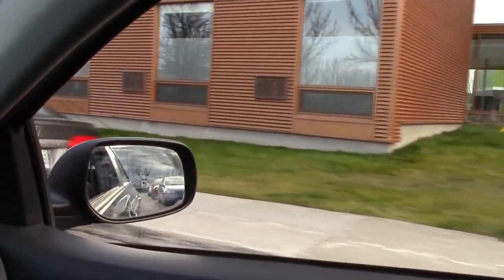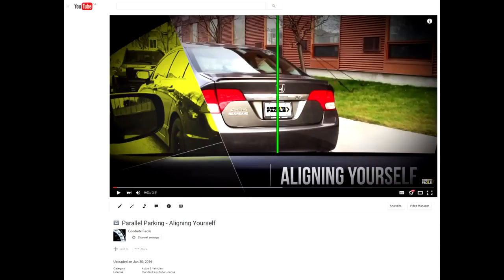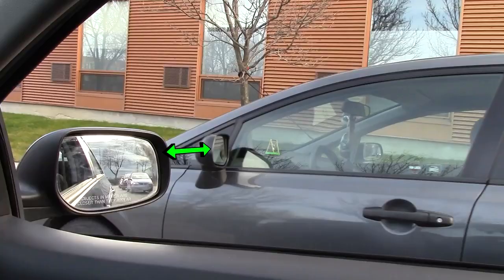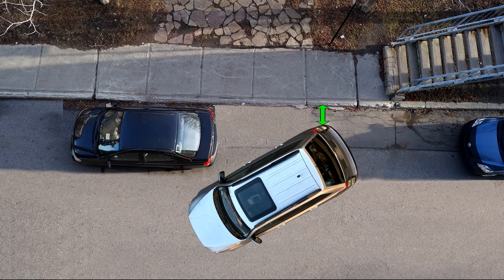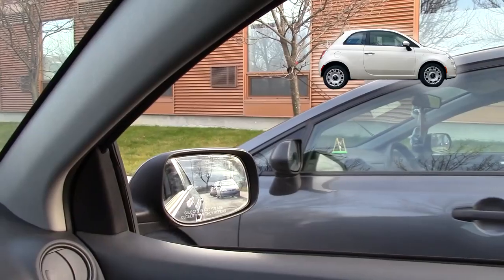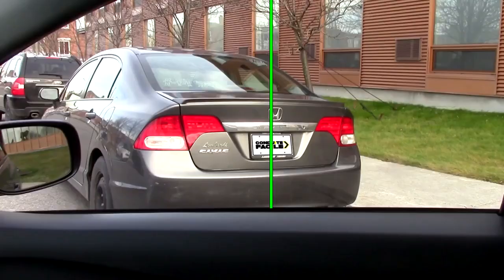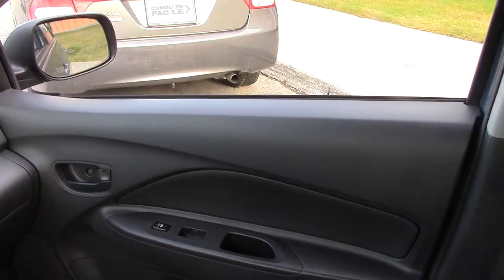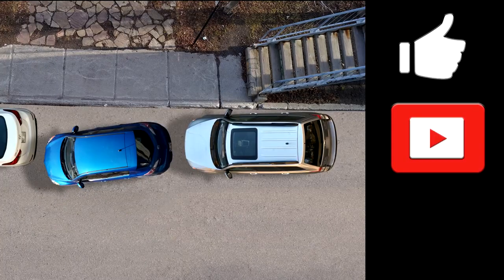Parallel Parking Aligning Yourself Properly